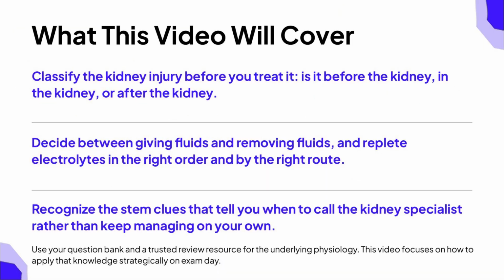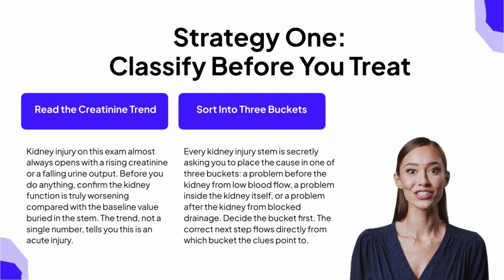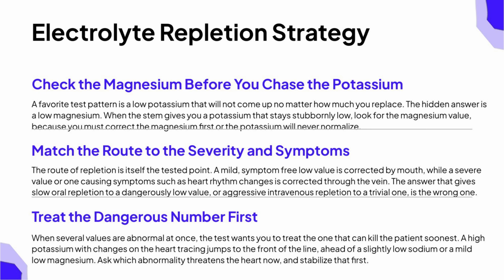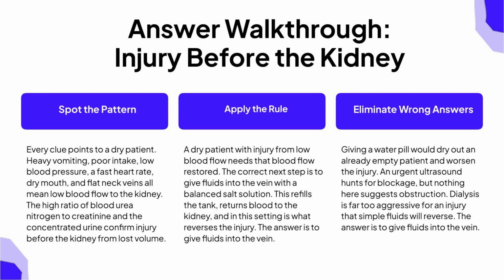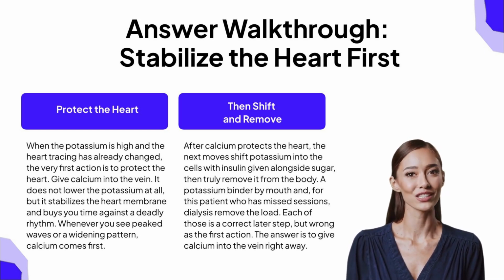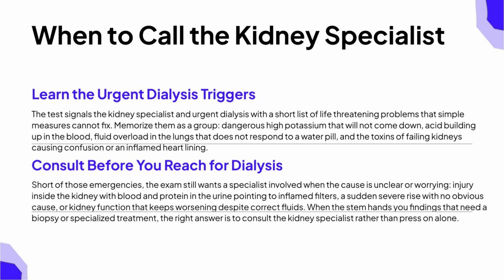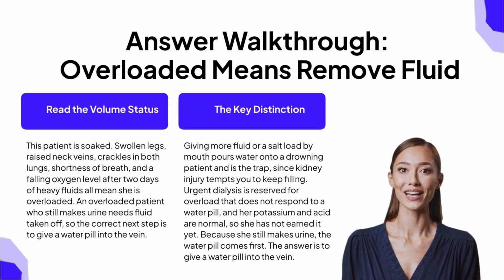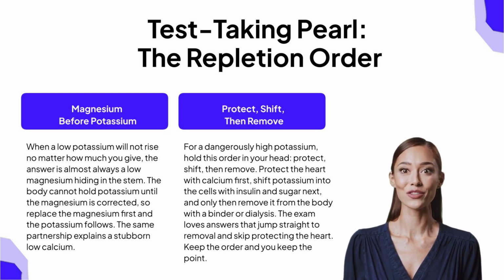AKI & Fluid/Electrolyte Management Protocol | USMLE Step 3 High-Yield Review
Managing Acute Kidney Injury (AKI) and handling delicate fluid and electrolyte balances are guaranteed high-yield topics on the USMLE Step 3 exam. On test day, the boards will challenge your ability to determine whether a failing kidney needs more fluid or aggressive diuresis, and missing the correct order of operations can cost you massive points.

In this video, we provide a structured, clinical approach to inpatient nephrology. We break down how to classify AKIs, how to confidently choose between fluid resuscitation and diuresis, standard high-yield electrolyte repletion protocols, and the exact clinical triggers (including the classic AEIOU mnemonic) that require an emergent nephrology consultation or dialysis.

Master these fluid and electrolyte algorithms, avoid common clinical traps, and maximize your Step 3 score!

📌 What We Cover:
● AKI Classification & Causes: How to rapidly differentiate prerenal, intrinsic, and postrenal kidney injuries using fractional excretion of sodium (FeNa), fractional excretion of urea (FeUrea), and urine osmolality.

● Fluid Resuscitation vs. Diuresis: Navigating the clinical grey zone—identifying volume depletion that demands crystalloid resuscitation versus volume overload causing venous congestion that requires loop diuretics.

● Electrolyte Repletion Protocols: The high-yield rules for safely correction potassium, magnesium, and phosphorus, including maximum central vs. peripheral infusion rates and preventing osmotic demyelination syndrome during sodium correction.

● Nephrology Consultation & Dialysis Criteria: Mastering the "AEIOU" mnemonic (Acidosis, Electrolytes, Ingestions, Overload, Uremia) to know exactly when to advance from medical management to emergent renal replacement therapy.